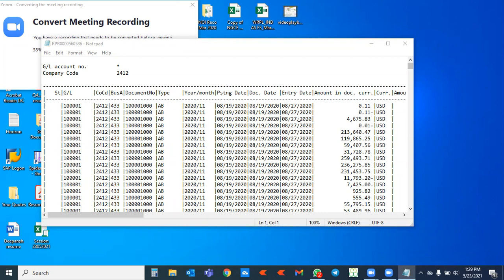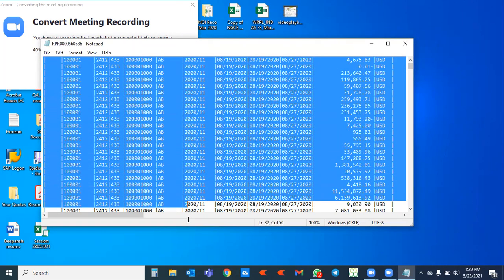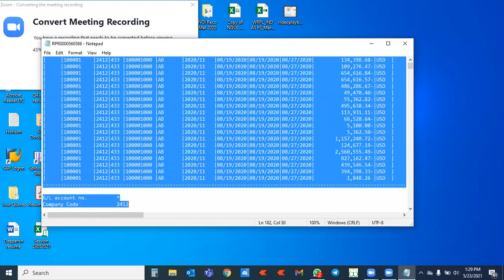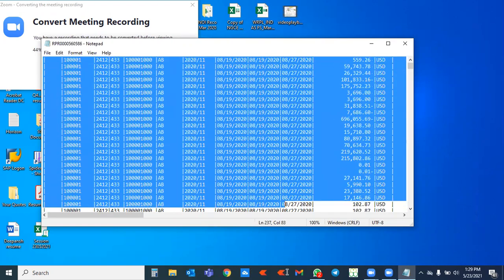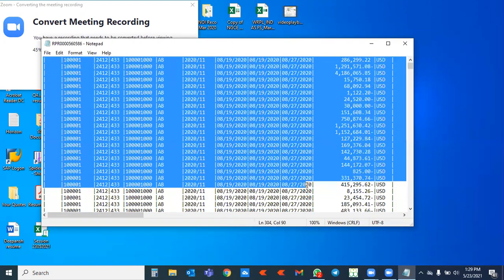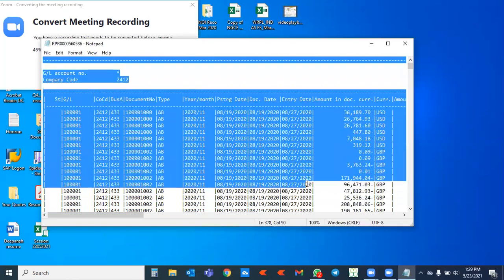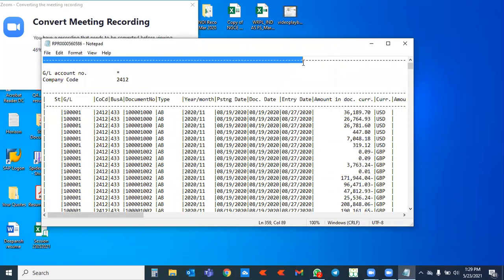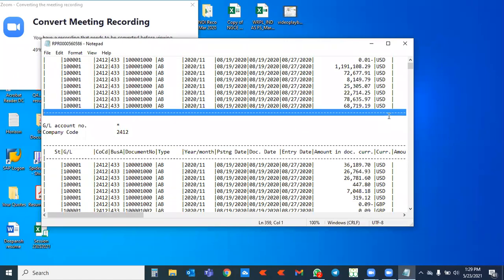Excel Sessions New 3